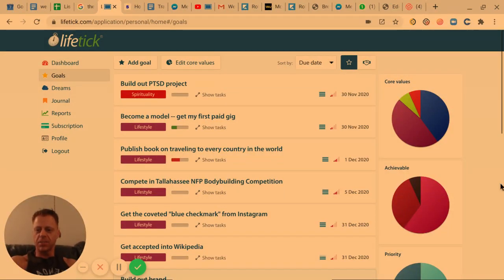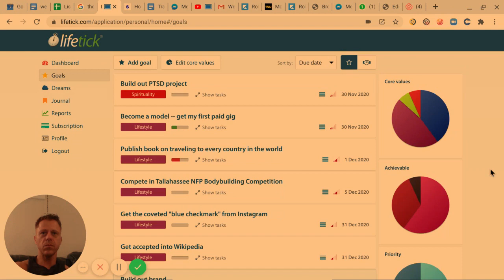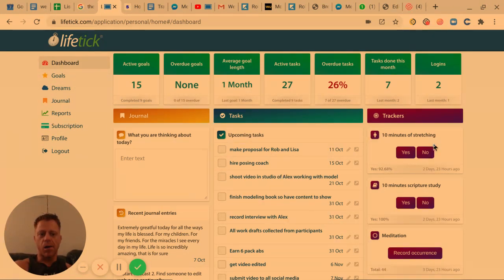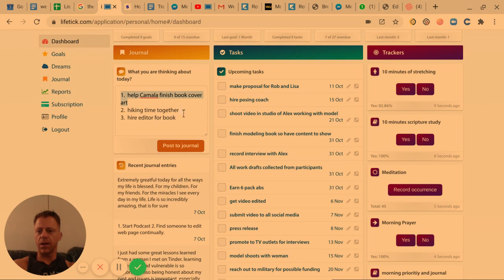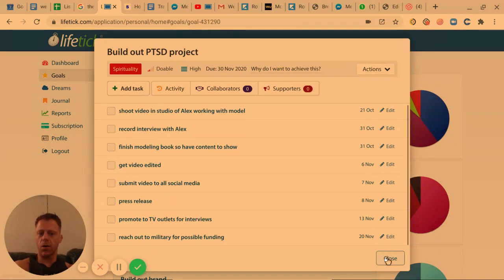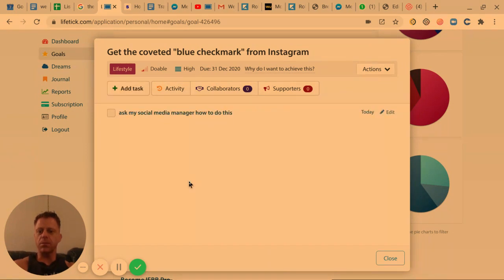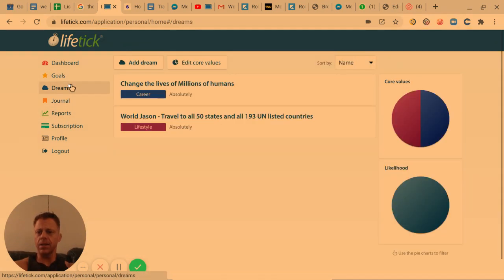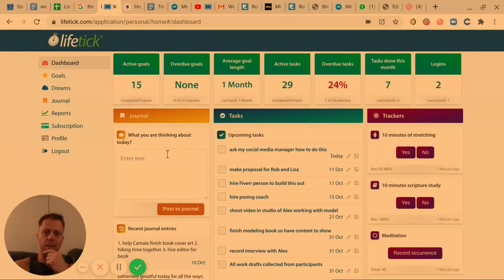October 17 2020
This video shows how to set your goals and action steps using one of my favorite platforms -- lifetick